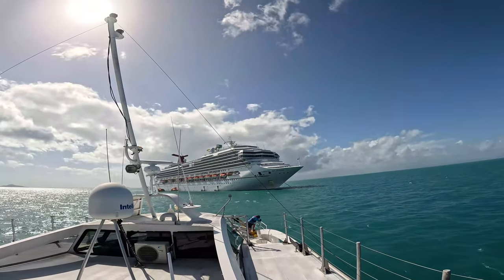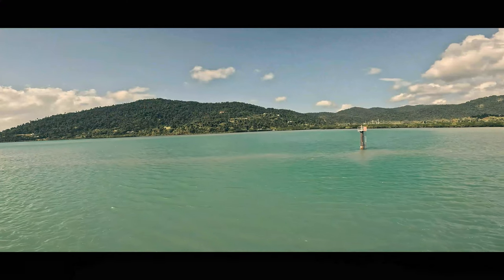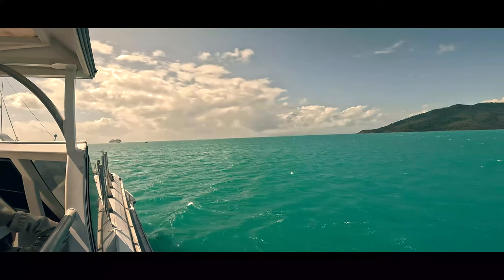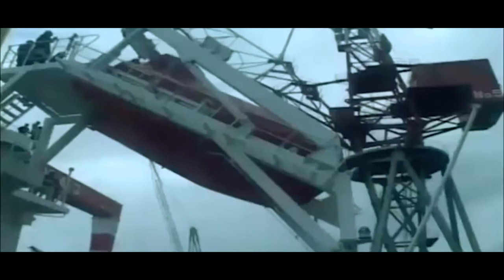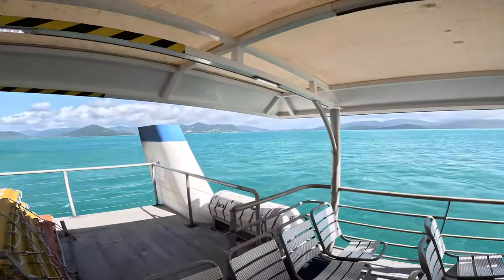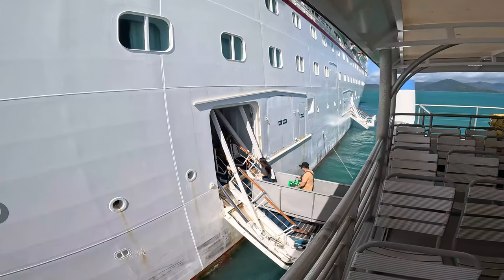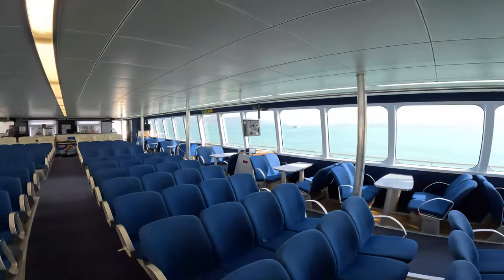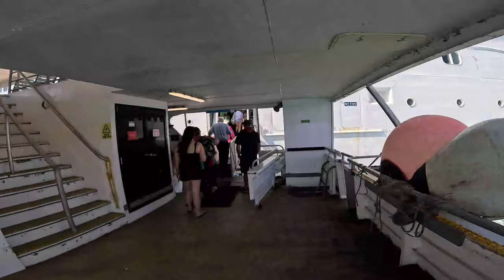Epic Lifeboat Experience: What It's Really Like!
Discover the thrilling world of cruise ship lifeboats this August with MysteryManTravels! 🚢 As we delve into the incredible capabilities of these unsung heroes of the sea, we'll also explore topics like Gadar 2, Barbie, Jailer, Ruhun Duymaz, Sirf Tum, the Australian women's national football team, Nate Diaz, Baldur's Gate 3, The Voice, CrossFit Games, Matildas, riverboat-ship class, riverboat, Richmond, and the rising star, Oliver Anthony.

Join us on an adventure like no other as we unveil the astonishing secrets behind cruise ship lifeboats. These vessels are not just a means of evacuation; they are engineering marvels designed to ensure the safety of passengers and crew. In this episode, we'll take you inside these life-saving boats, showcasing their state-of-the-art features and highlighting their critical role in maritime security.

But that's not all! As we navigate through this ocean of knowledge, we'll also dive into the latest updates on the Australian women's national football team and explore the world of entertainment and sports with Nate Diaz, Baldur's Gate 3, and The Voice. Plus, we'll break a sweat at the CrossFit Games and cheer on the Matildas.

Don't miss out on this comprehensive journey that combines the intrigue of cruise ship lifeboats with a diverse range of exciting topics. Like, share, and comment to let us know which part of our adventure interests you the most, and remember to hit that subscribe button so you can join us on all our future travels and explorations! 🌊🚁🏈🎤🏆🌟

TIME STAMPS
00:00 (Starting)
00:27 (Arrived)
01:01 (On The Ferry)
03:32 (Inside The Boat)
04:35 (Top Of The Boat)
04:57 (Came Out,Top Of The Boat)
05:55 (Conclusions)